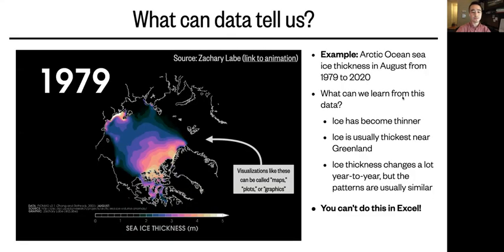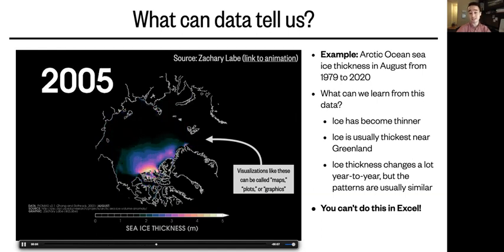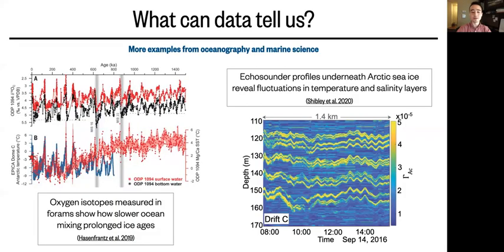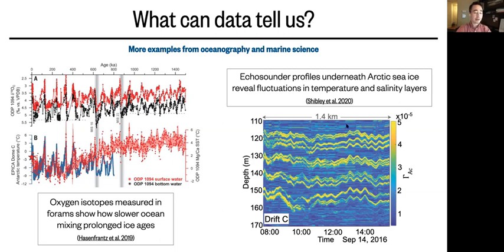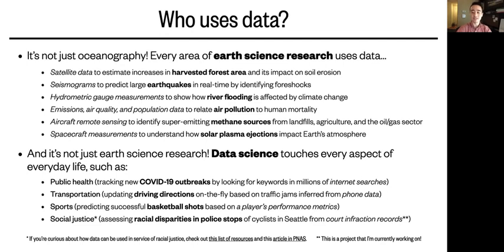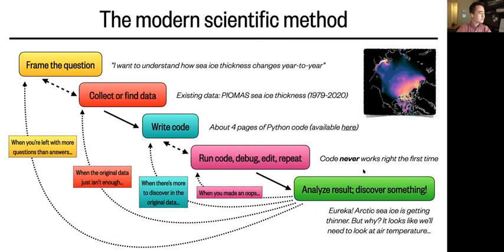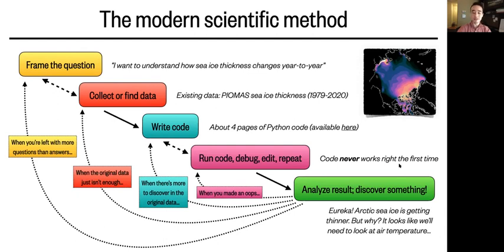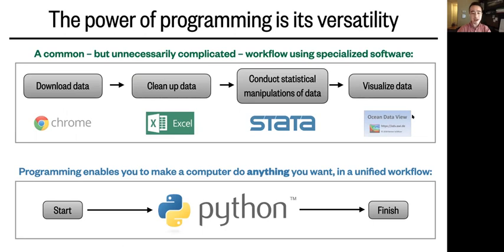Lesson 1, Part 1: The power of scientific data analysis